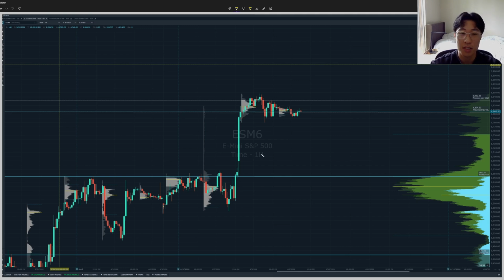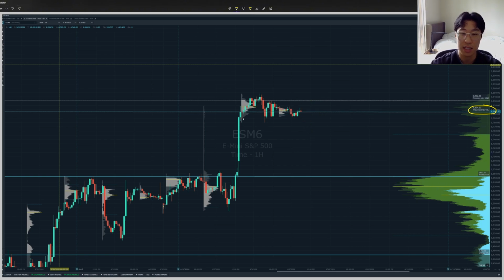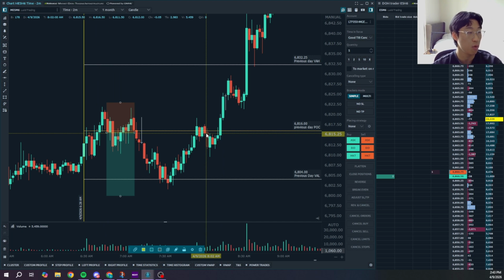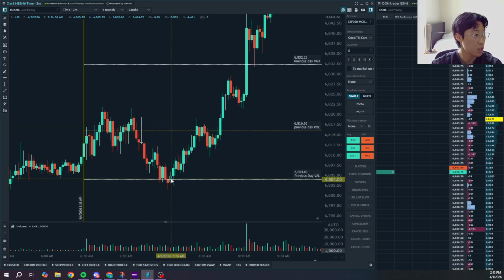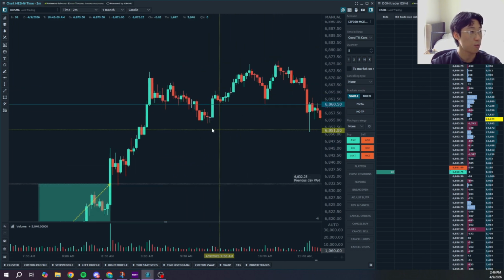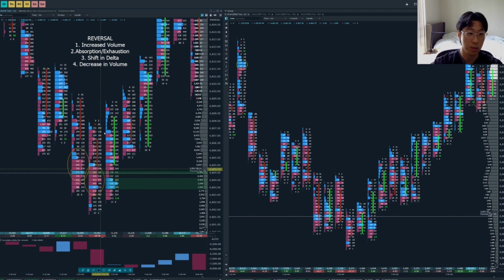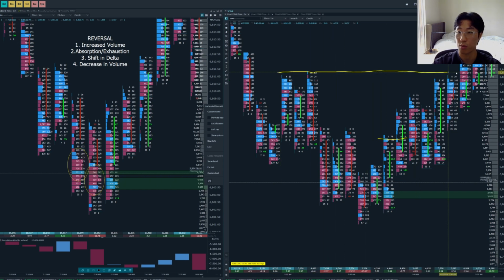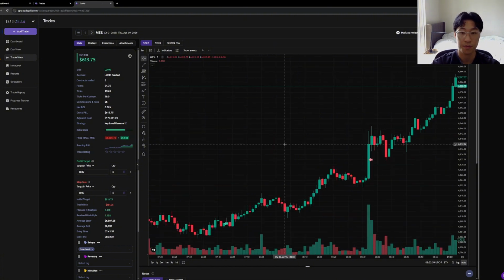How I Made $600 Trading ES Futures! TRADE RECAP | 4/9/26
In this video, I go over the two trades that I took today, and how I was able to make $600 day trading ES futures. Hope you enjoy the video!